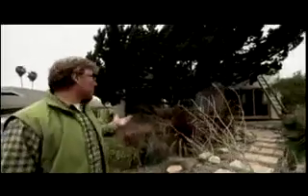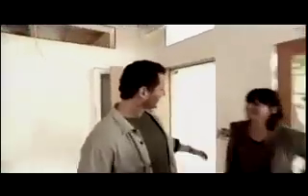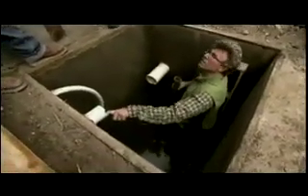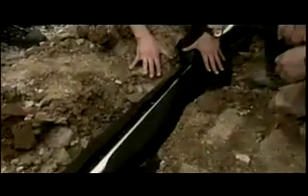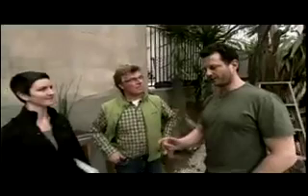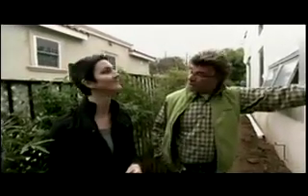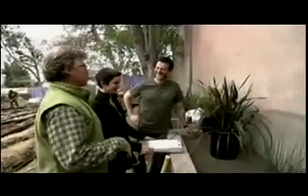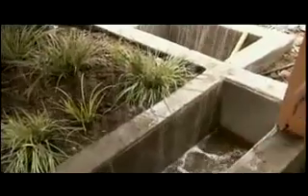How To Green Home Part 3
Join Planet Green's Steve Thomas, Green Architect Jeremy Levine and his Eco-Entrepreneur wife Robin Kay Levine, CEO of Eco-Me as they open the doors to their Eagle Rock, California Green Home.

Part 3